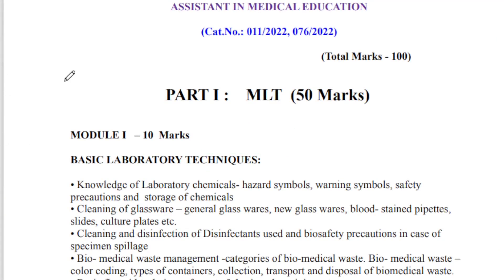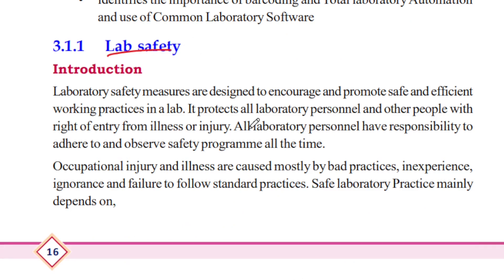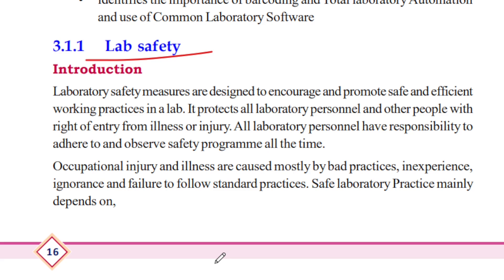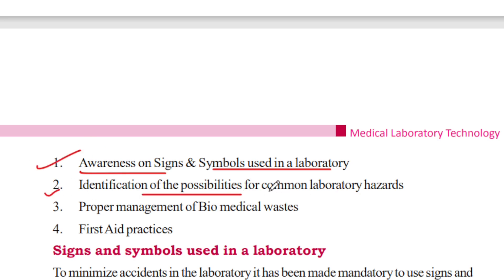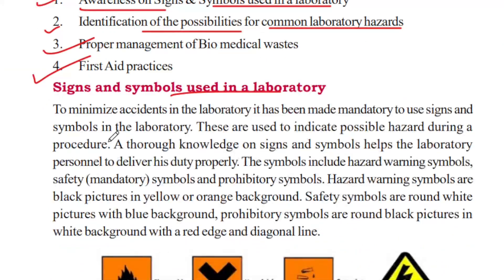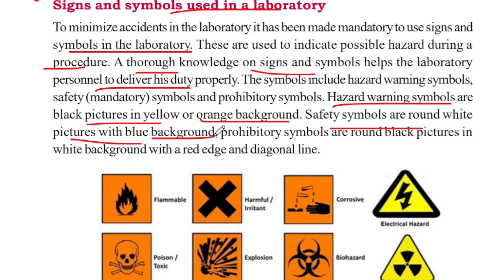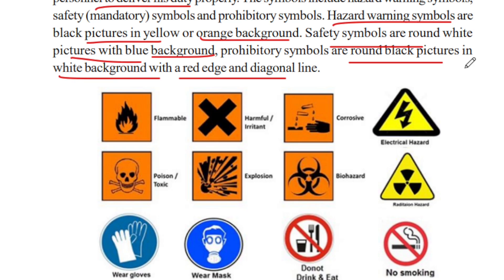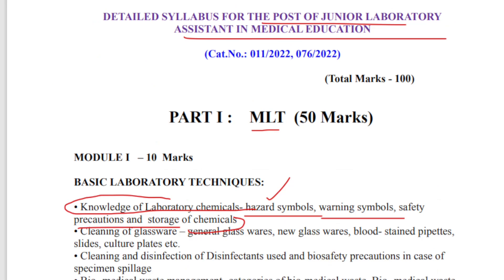JUNIOR LAB ASSISTANT SYLLABUS ORIENTED CLASS|KNOWLEDGE OF LABORATORYCHEMICALS-HAZARD SYMBOLS|CLASS-1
JUNIOR LAB ASSISTANT SYLLABUS ORIENTED CLASS|KNOWLEDGE OF LABORATORY CHEMICALS-HAZARD SYMBOLS|